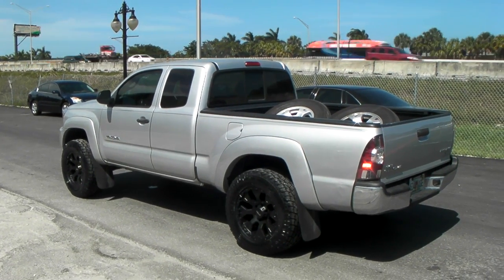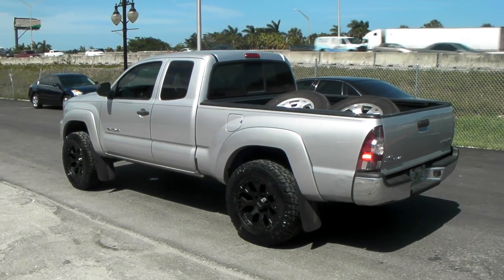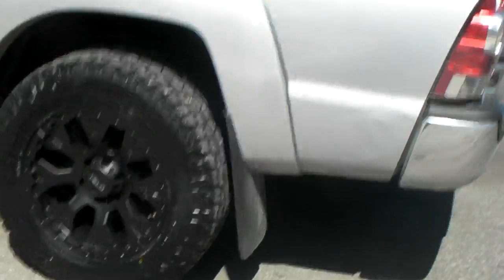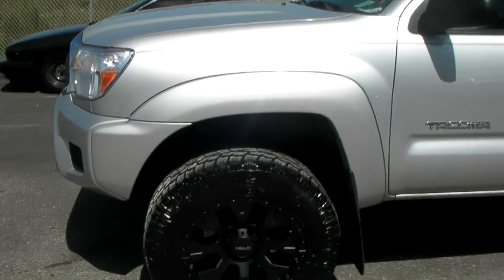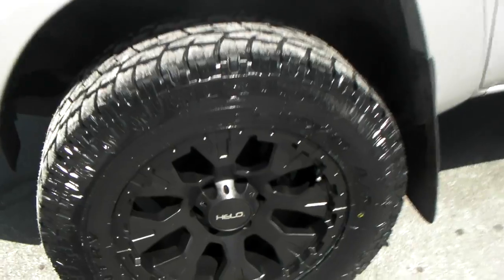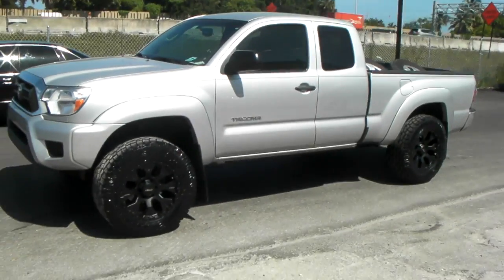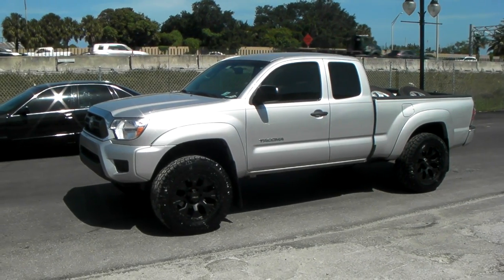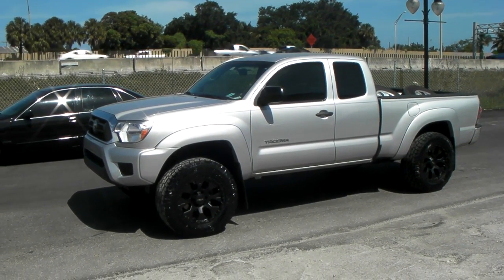DUBSandTIRES.com 18 Inch Helo HE878 Matte Black Wheels 2010 Toyota Tacoma Rims Hallandale Miami